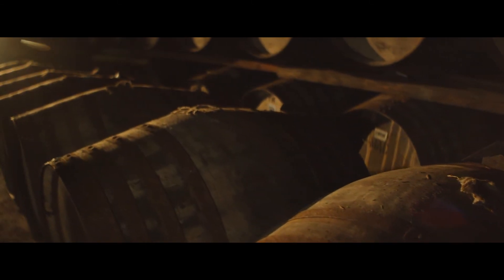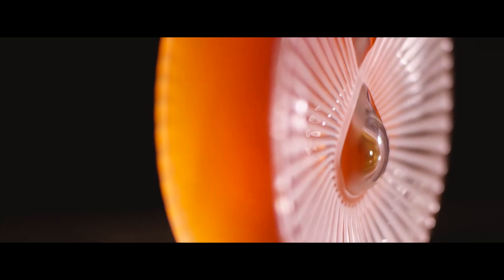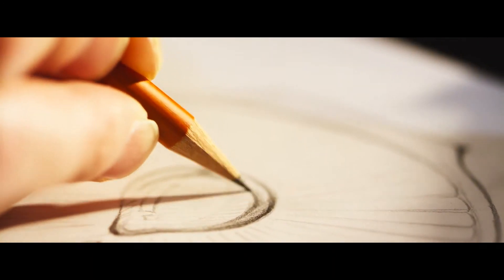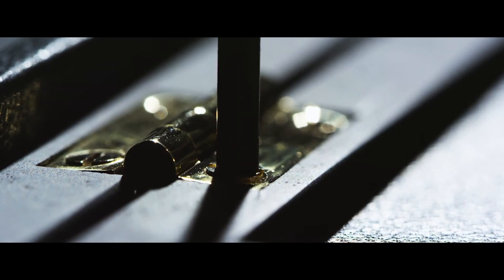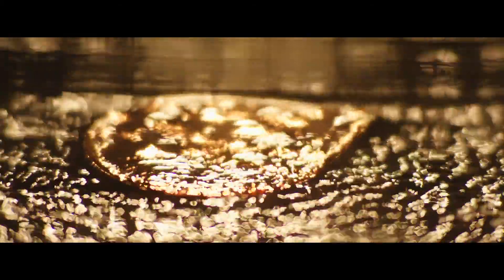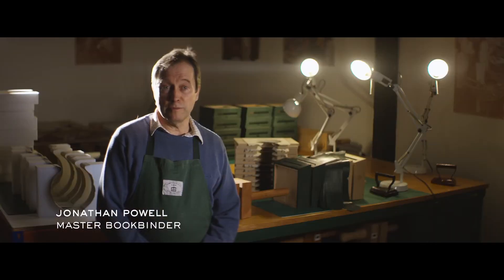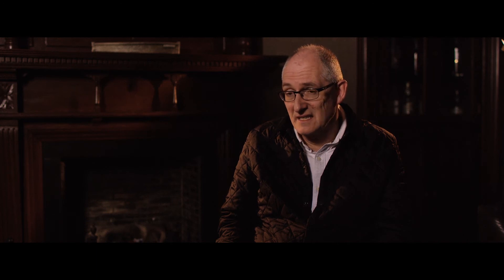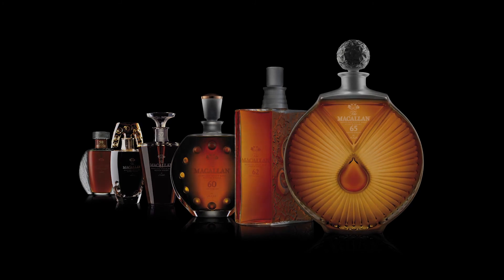Peerless Spirit completes The Macallan's Six Pillars Collection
The Macallan 65 year old Lalique Six Pillar Collection